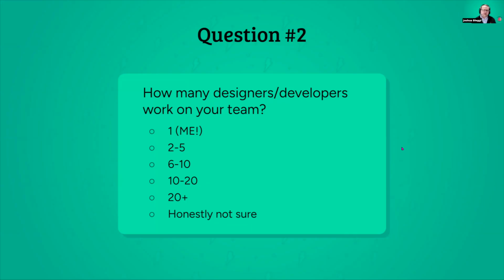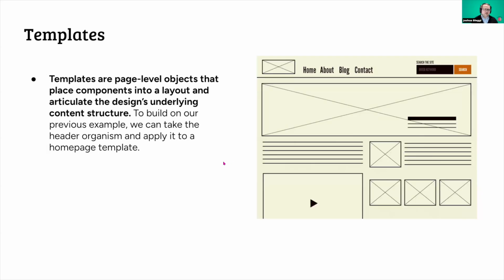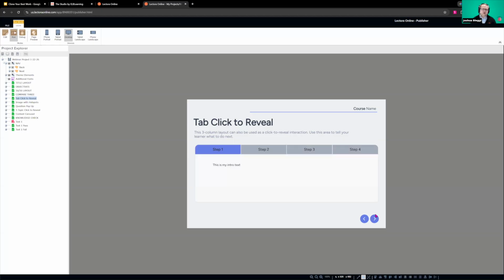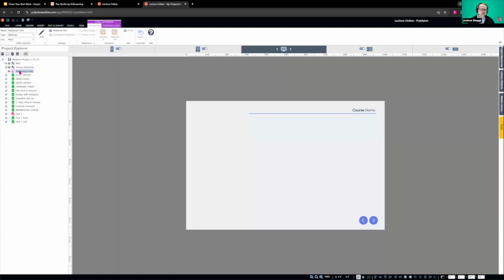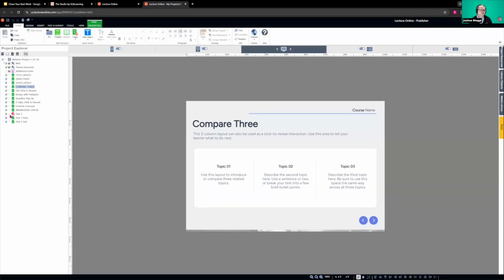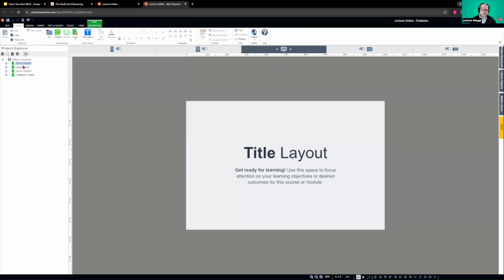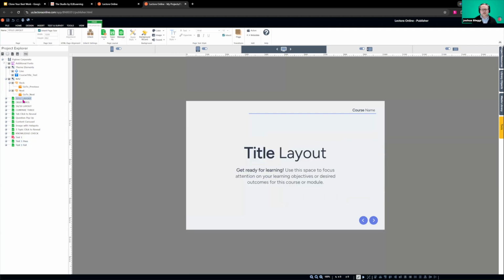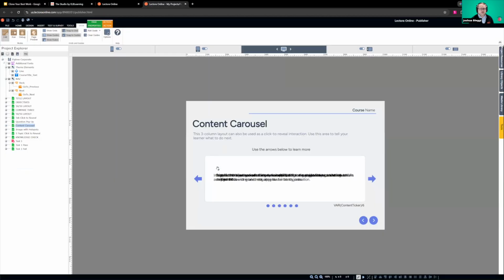Learning Lab LIVE! | Clone Your Best Work: Mastering Library Objects in Lectora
Stop rebuilding the wheel on every single project! Join us as we unlock Lectora's Library Objects—the secret weapon for creating reusable components that save hours of development time. We'll show you how to build complex interactions, templates, and custom elements once, then deploy them across unlimited projects with just a few clicks. You'll see the complete workflow from initial creation to real-world implementation, plus learn how top developers integrate Library Objects into their production cycle for maximum efficiency and consistency.

Key Takeaways:
- Build Once, Use Forever: Master the step-by-step process of creating and saving Library Objects for complex interactions and common elements
- Developer Workflow Integration: Discover how to strategically incorporate Library Objects into your development cycle for maximum time savings and project consistency
- Template Strategy: Learn which components are worth turning into Library Objects and how to structure them for team-wide adoption and scalability